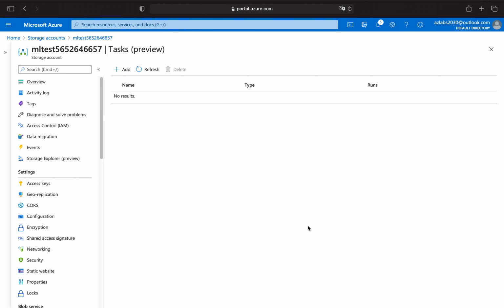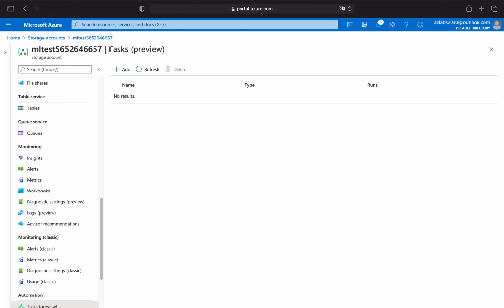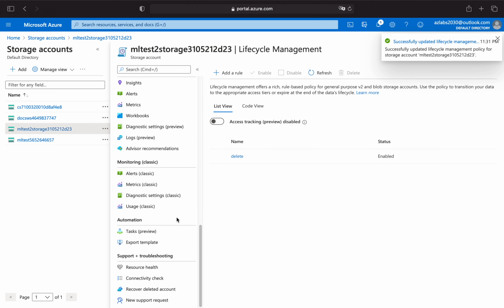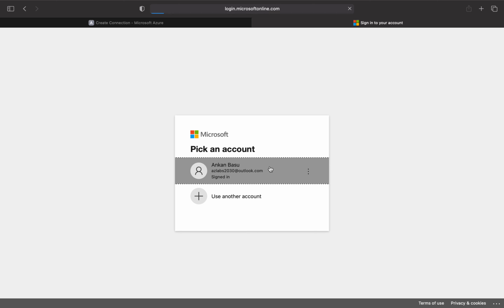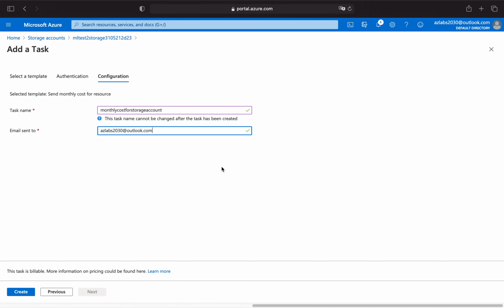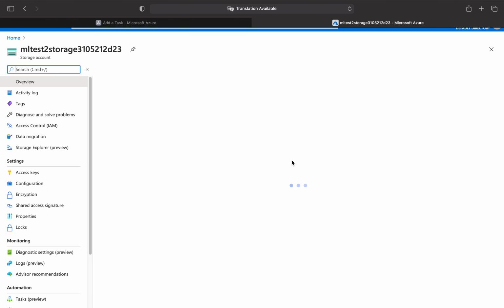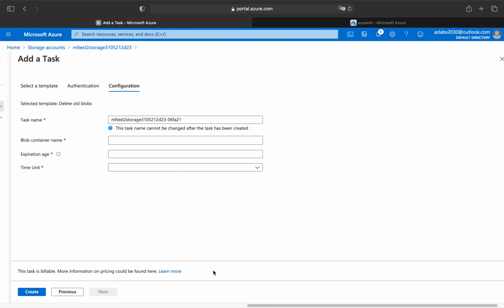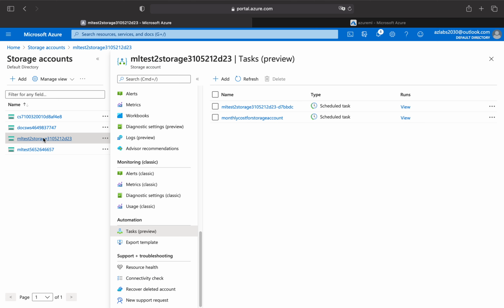Automation Task for Azure Storage Account - Get Monthly Costs and Delete old blobs using automation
- feature still in preview as of February 2021
- delete blob can also be done using Blob Life Cycle Policy Management